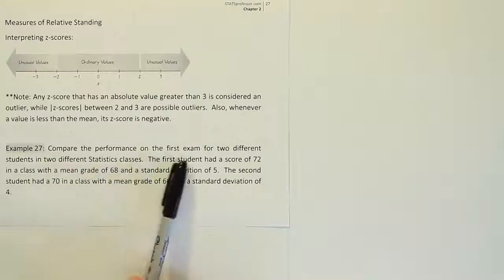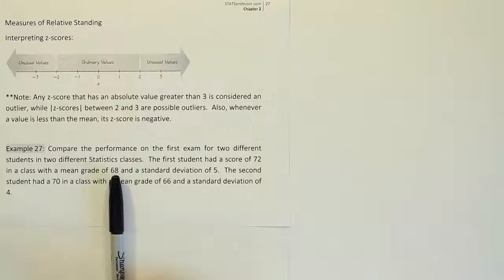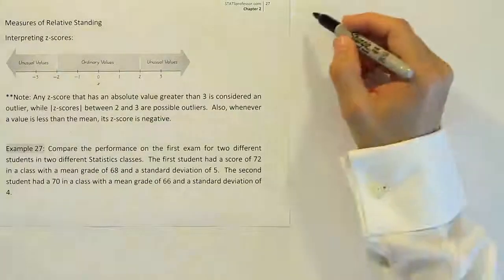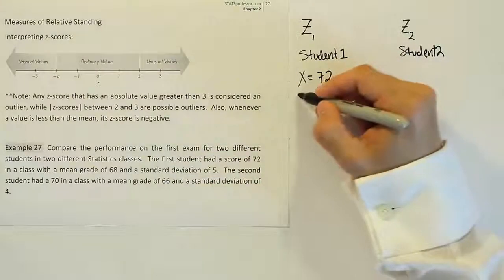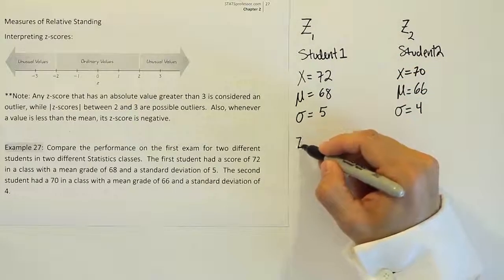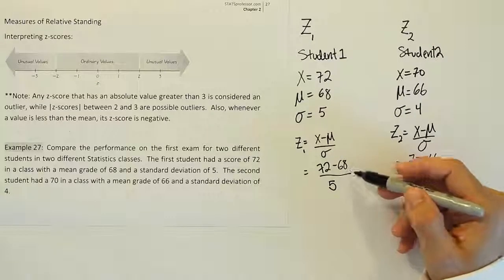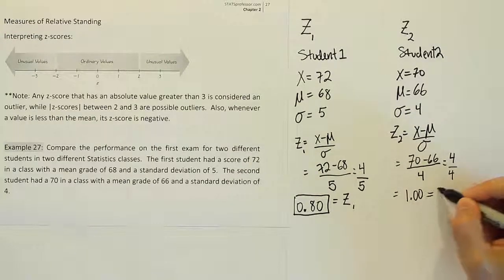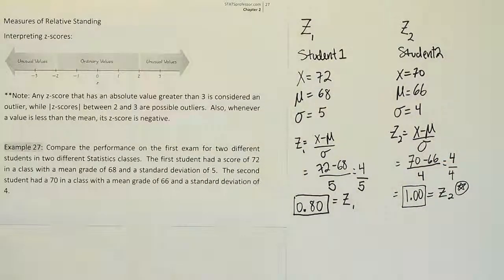Using z scores for comparing two values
In this video, we compare the performances of two different students from two different classes using z scores. Both students have performed better than their average peer. This means they have above average scores, which have positive z scores.